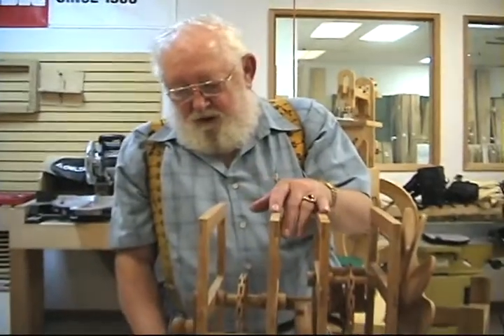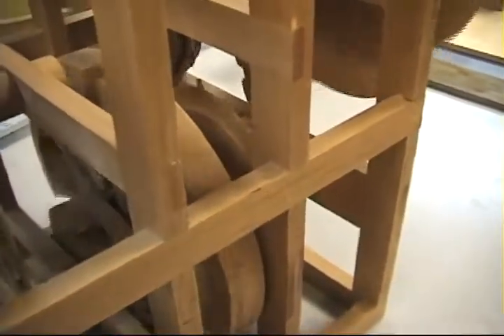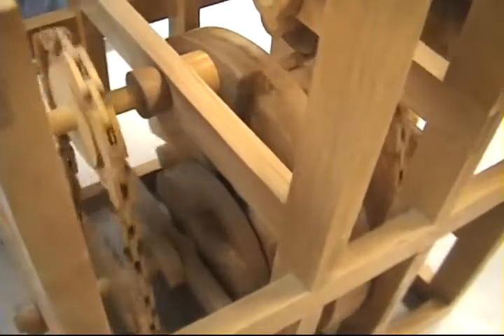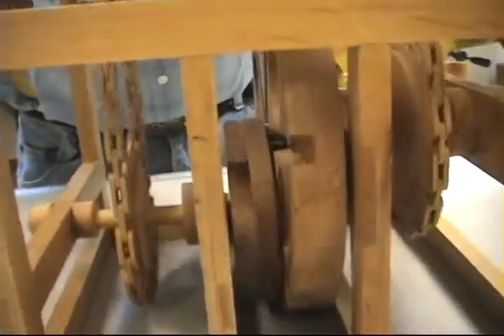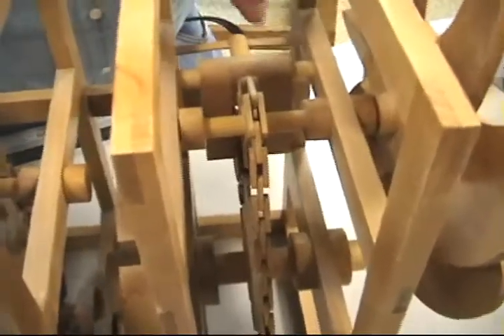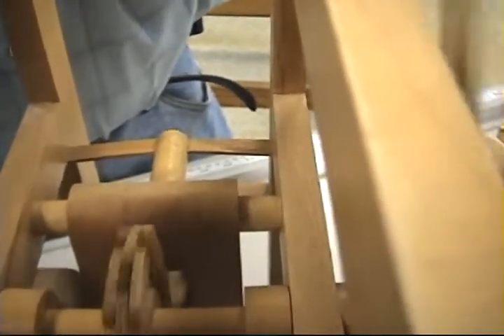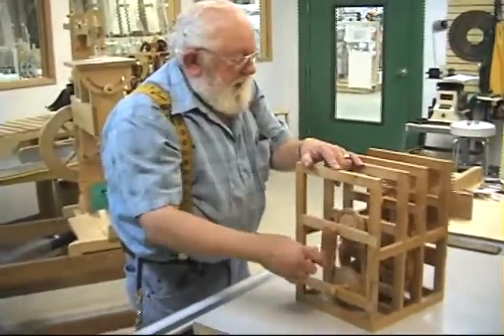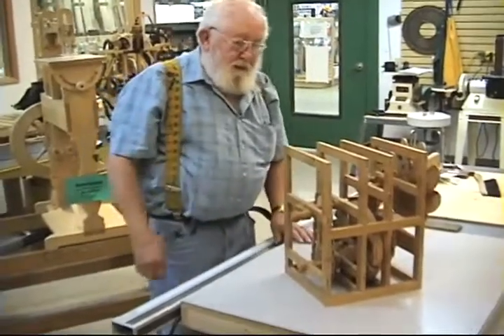081308_Peg&Slot_1995.mp4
Another wooden mechanical device I made. At the core of this machine are two discs: a large one with 6 grooves from edge to center (just like cutting a pie), and a small one with 3 protruding pegs that "ride" in the grooves.